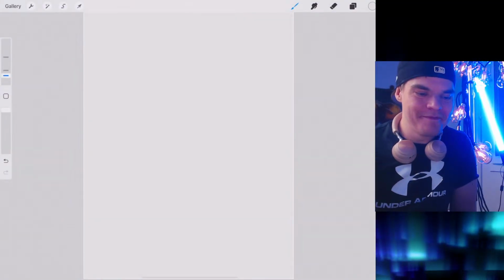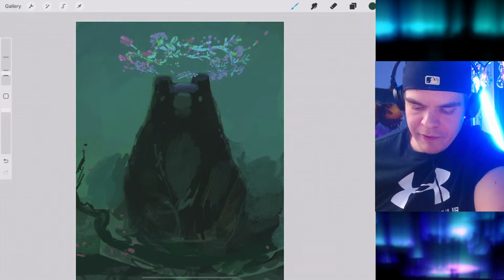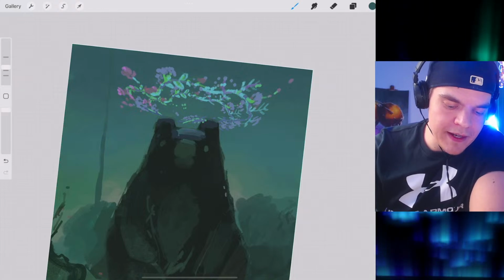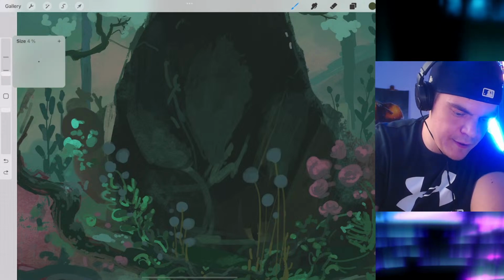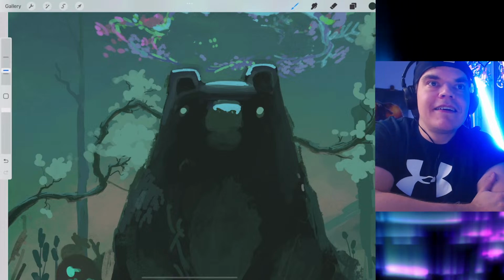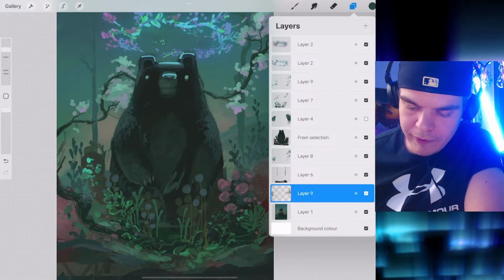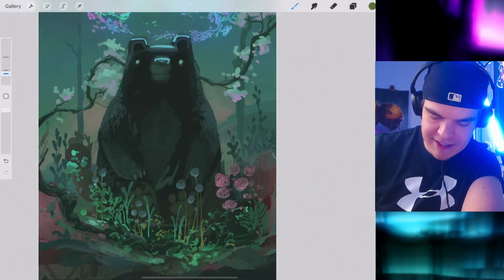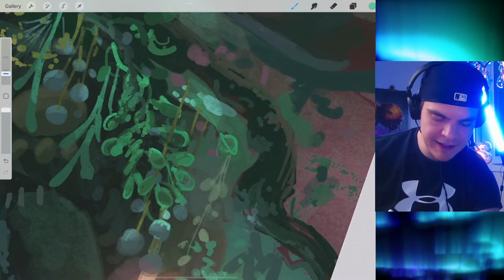Making a 🐻 MESS with Foggy Hill-brush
This painting is done with Foggy Hill brush that's one of the members only perks until the end of December.

I don't use a screen protector. My Ipad is iPad pro m1 12.9